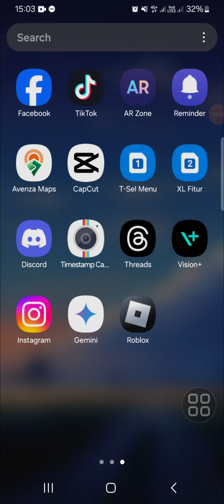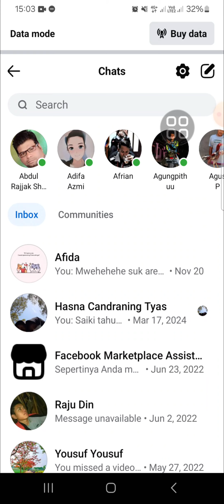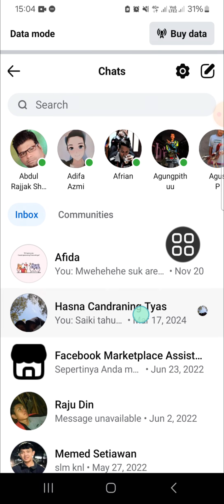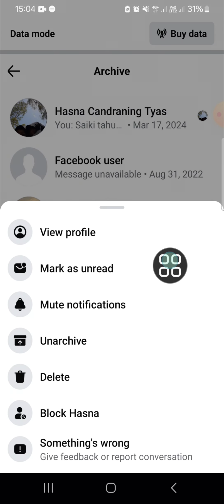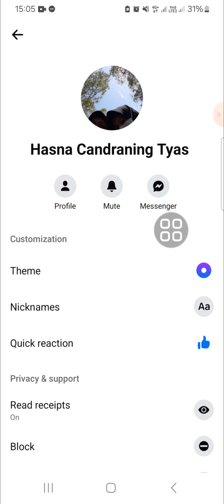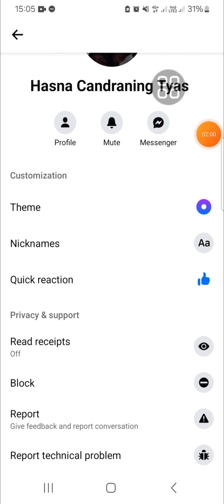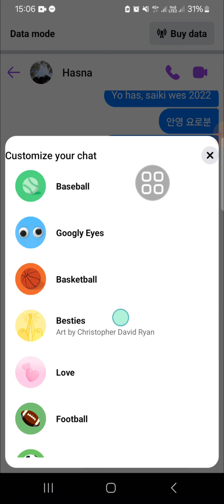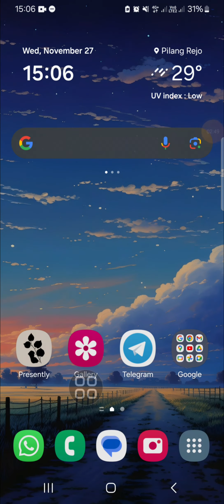Facebook Messenger Tips! These Are the Settings You Should Know on Messenger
Unlock the full potential of Facebook Messenger with these essential tips and settings! 🚀 Whether you're looking to customize your chats, improve privacy, or make your messaging experience smoother, this video has you covered.